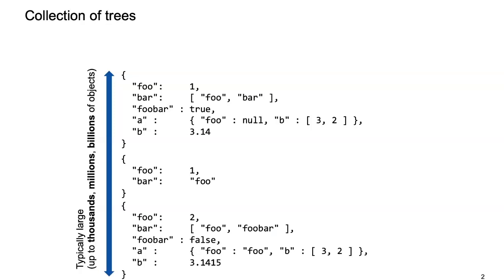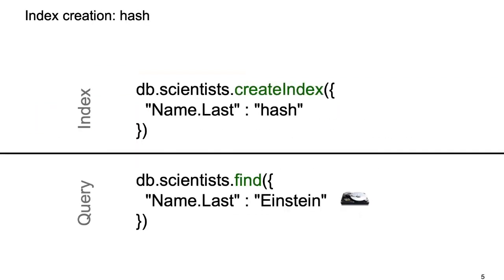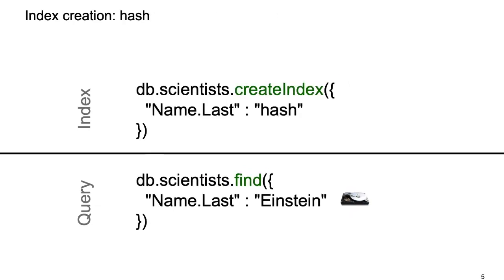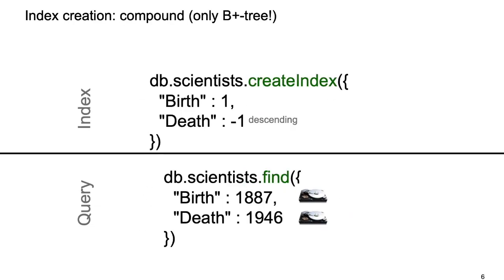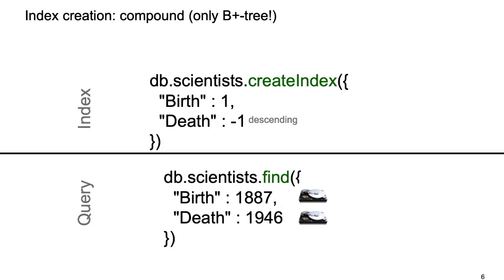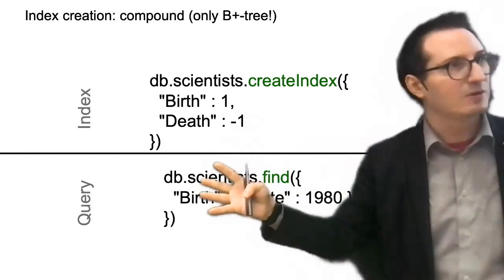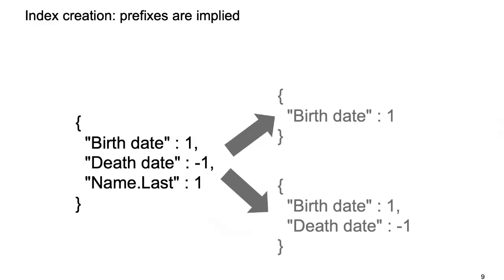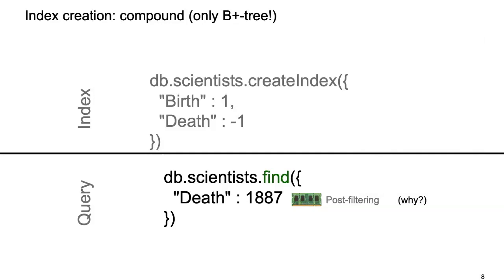11. Document stores (3/3) - Big Data - ETH Zurich - Fall 2023